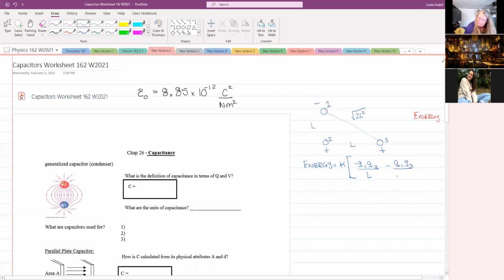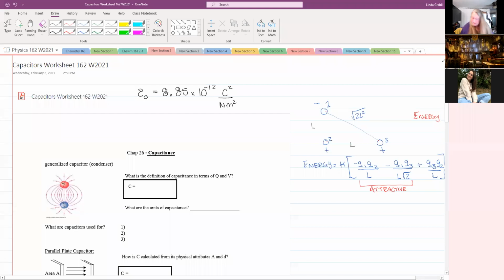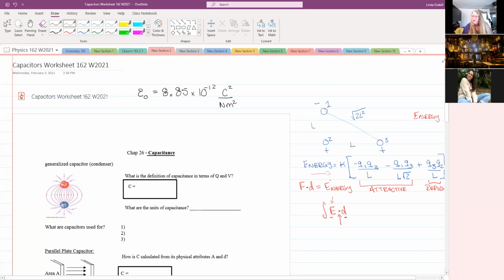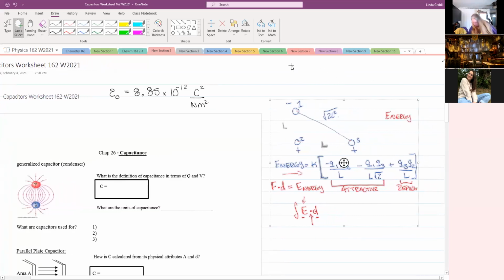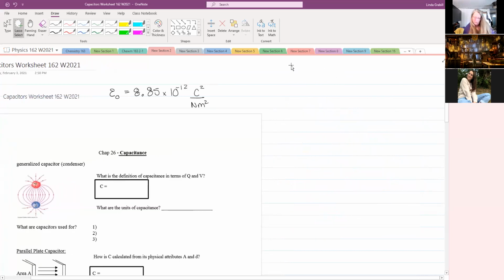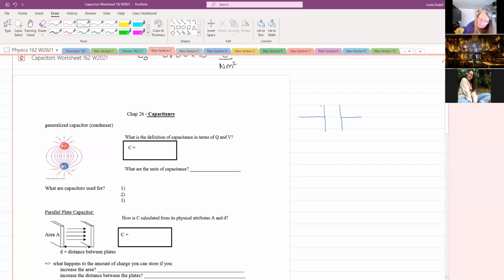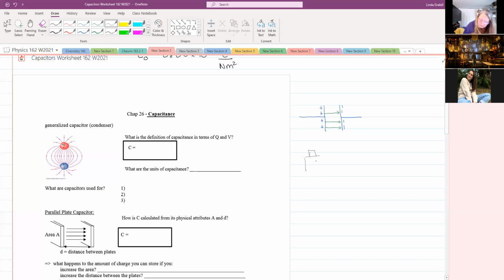Phys163 Lecture 2 3 2021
Capacitors, geometry, energy, fields, and what in series means.